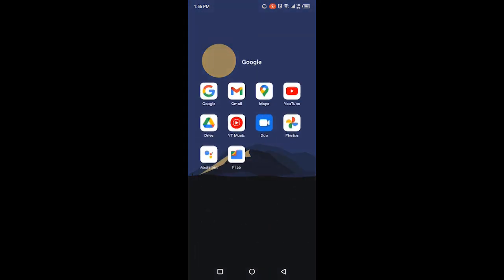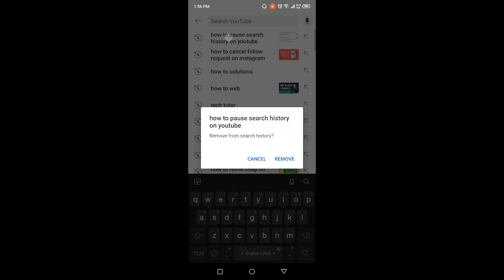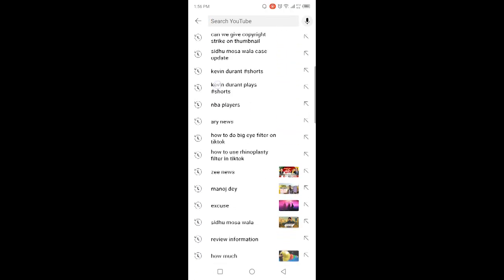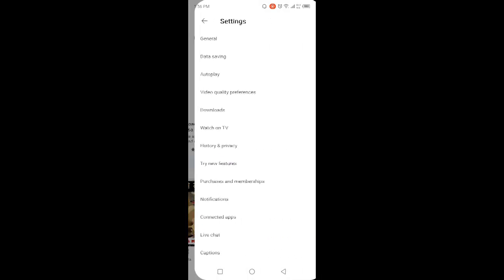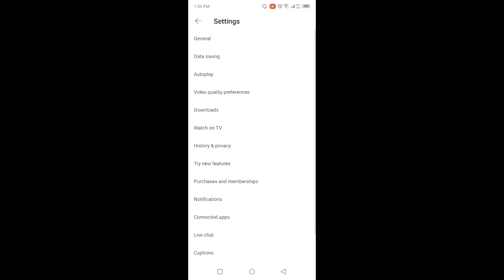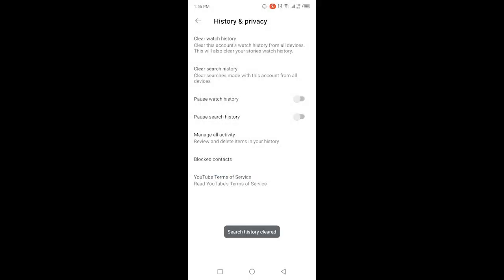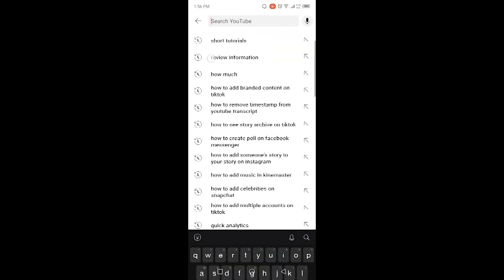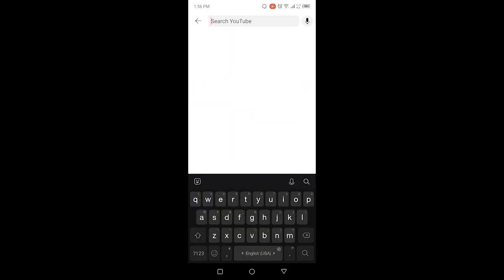How to Clear Youtube Search History Android Phone (2022)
How to Clear Youtube Search History Android Phone

In this video, I show you How to Clear Youtube Search History Android Phone.